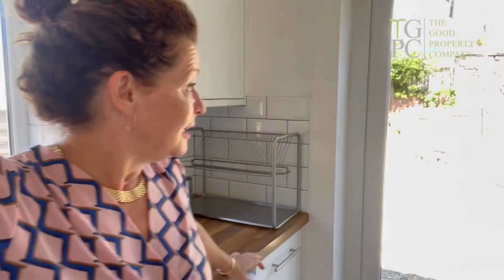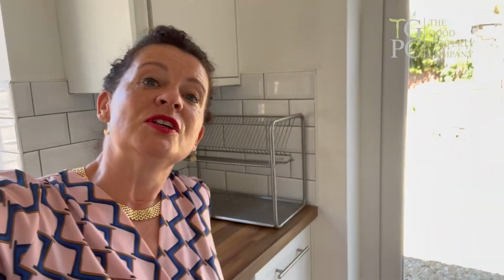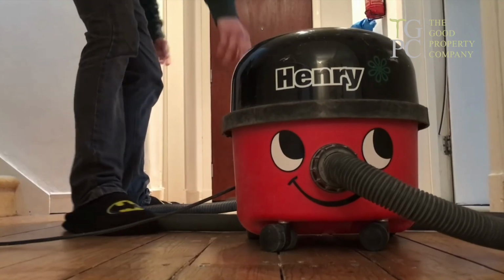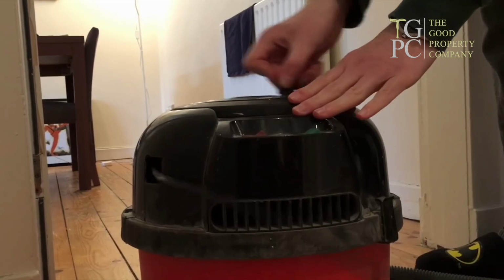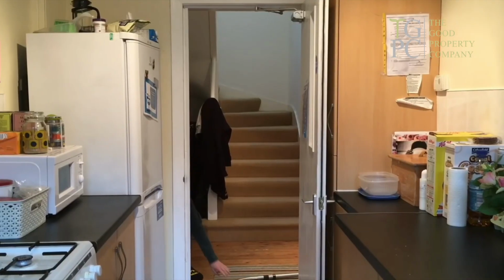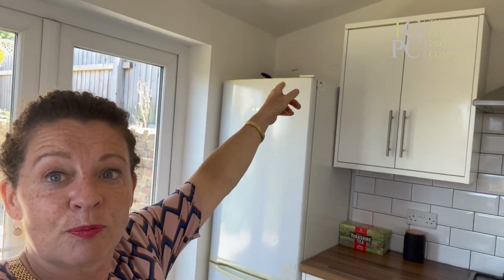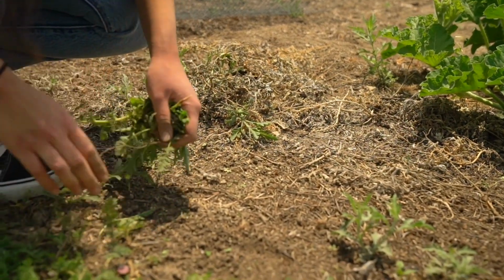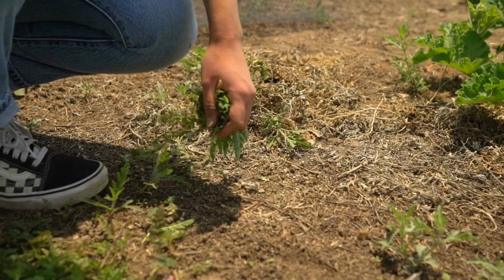Student HMOs. MUST KNOW TIPS!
An insider video into how I run my property portfolio, which will be helpful to you if you are considering becoming a landlord, buying UK investment property or just want to know how Student HMOs work.

The 101 Property Lessons. Packed full of fab FREE property knowledge for you. 102 pages packed full of fab FREE property knowledge for you.

*** FREE MASTERCLASSES*** STARTING RIGHT NOW!

***60 Day Property Academies***

***HELPFUL HIGH QUALITY PROPERTY RESOURCES WE PUBLISH FOR YOU***